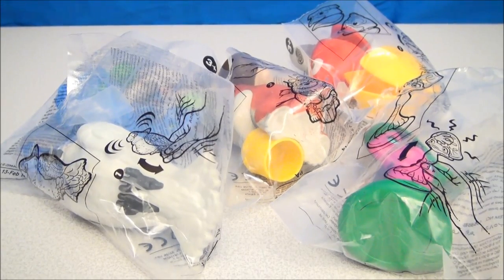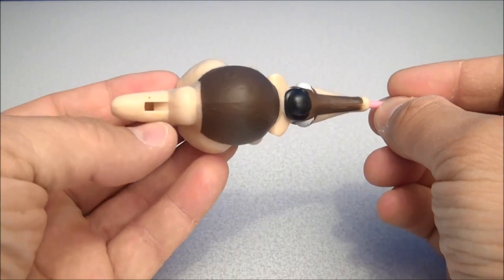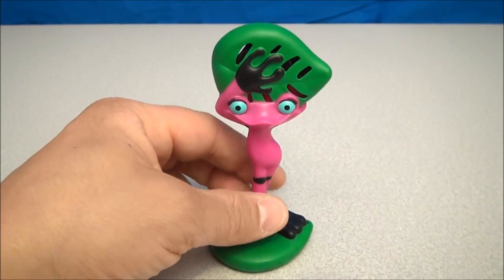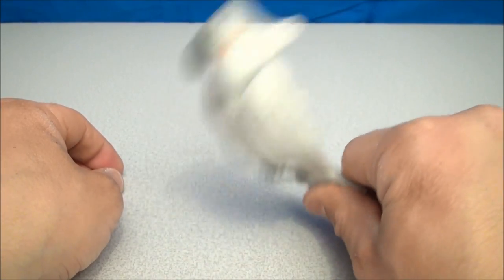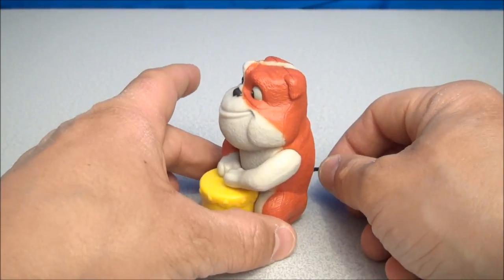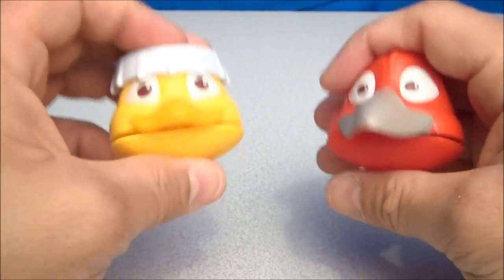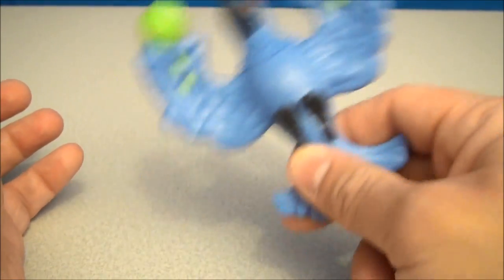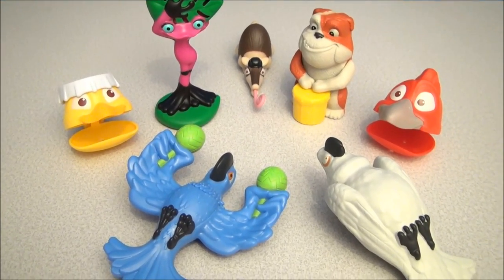RIO 2 BURGER KING KID'S MEAL 2014 SET COLLECTION VIDEO REVIEW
Rio 2 is a 2014 American 3D computer-animated musical adventure-comedy film produced by Blue Sky Studios and directed by Carlos Saldanha. It is the sequel to the 2011 computer-animated film Rio and the studio's first film to have a sequel outside of their existing Ice Age franchise. The title refers to the Brazilian city of Rio de Janeiro, where the first film was set and Rio 2 begins, though most of its plot occurs in the Amazon rainforest.

Featuring the returning voices of Jesse Eisenberg, Anne Hathaway, will.i.am, Jamie Foxx, George Lopez, Tracy Morgan, Jemaine Clement, Leslie Mann, Rodrigo Santoro, and Jake T. Austin, the film was released internationally on March 20, 2014,[4] and on April 11, 2014,[4] in American theaters. Rio 2 was Don Rhymer's final film after he died on November 28, 2012.